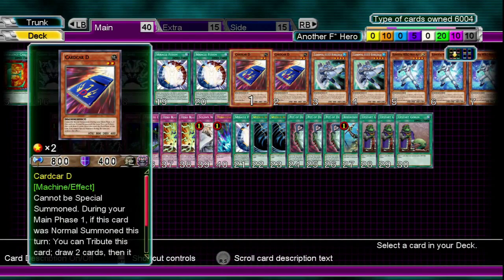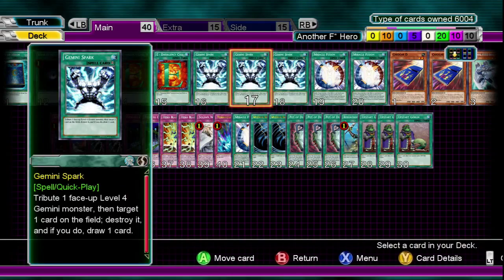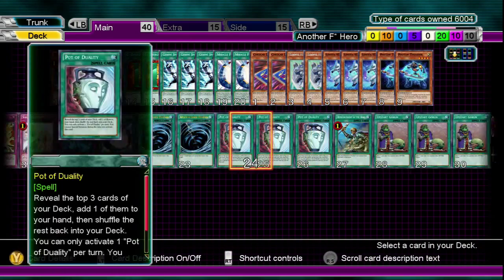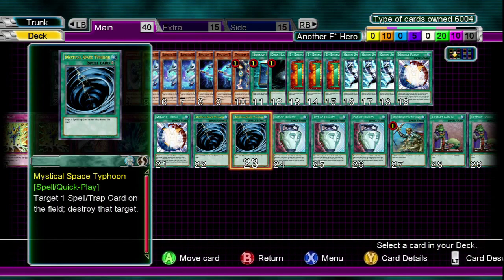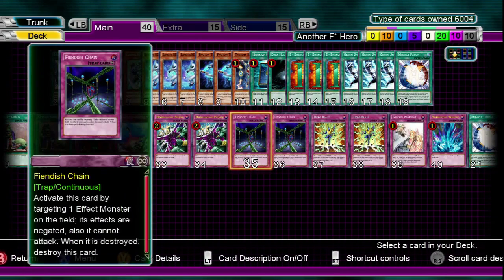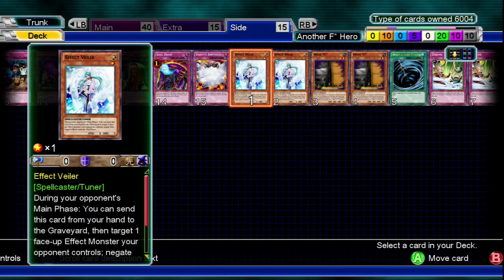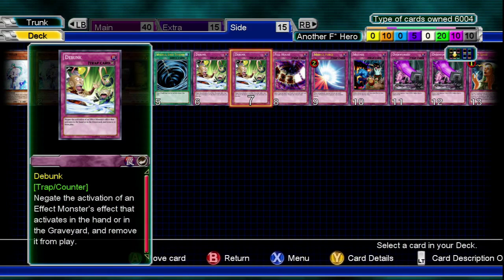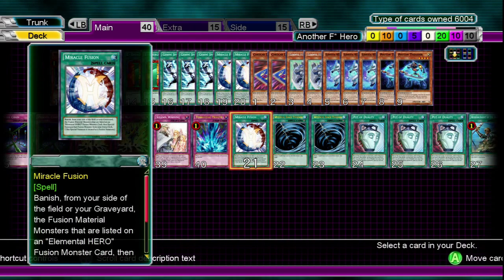Yugioh Millennium Duels Gemini Hero Deck Recipe